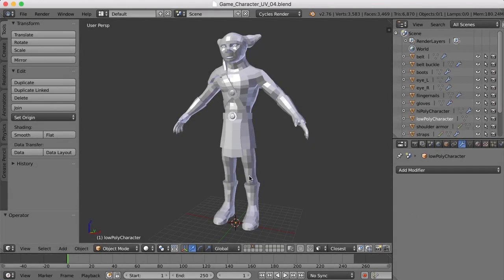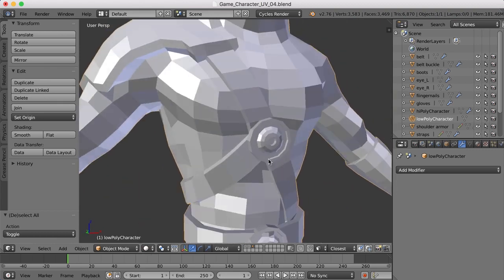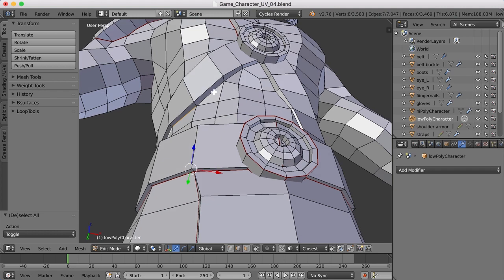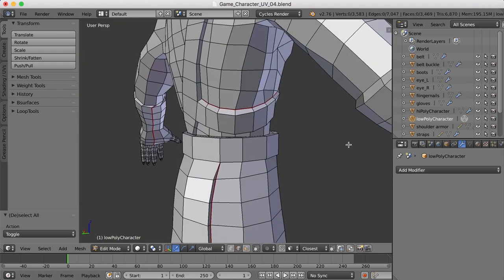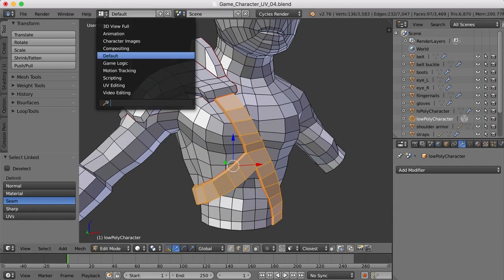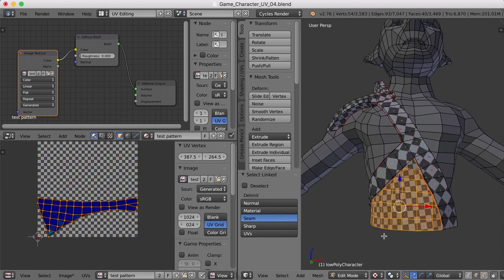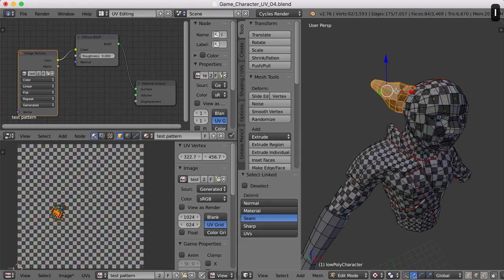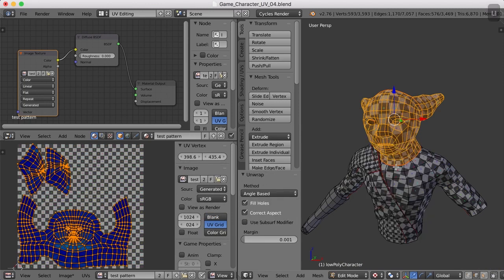Create Game Characters with Blender : UV Mapping the Head and Torso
Create Game Characters with Blender
Model, texture, rig, and animate your own game character in Blender.